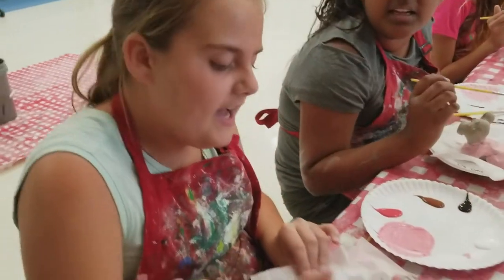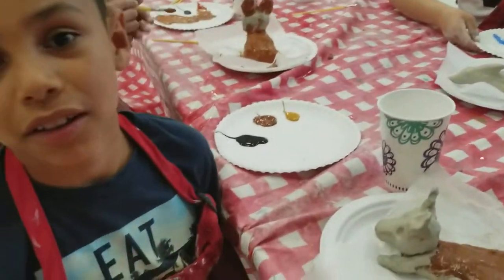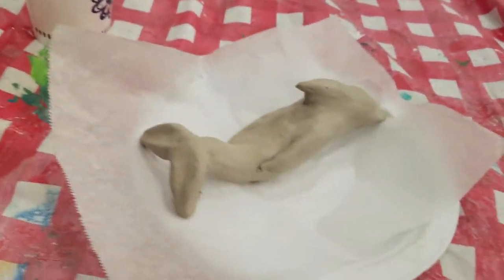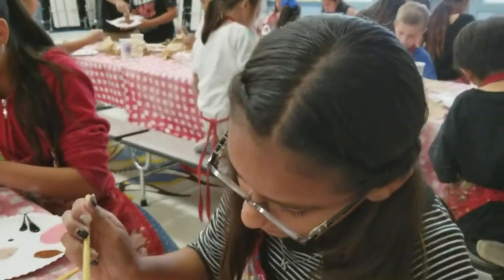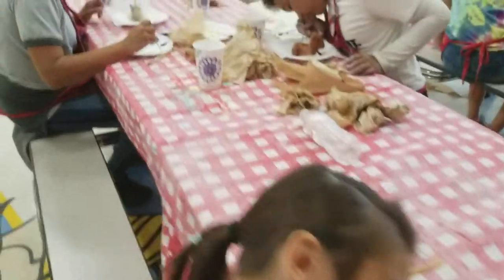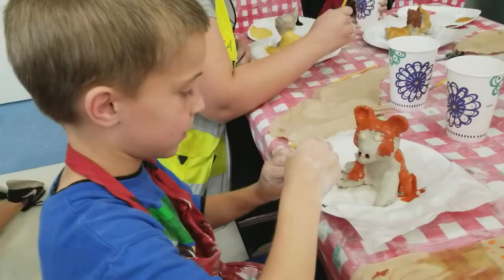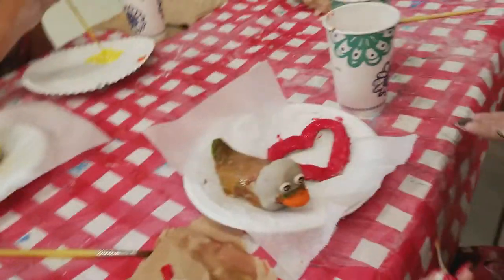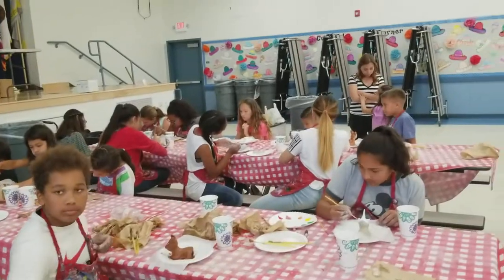Sierra Vista Elementary school sculpted clay animals and painted them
The Artist In Me-